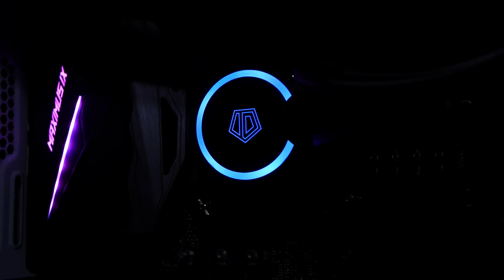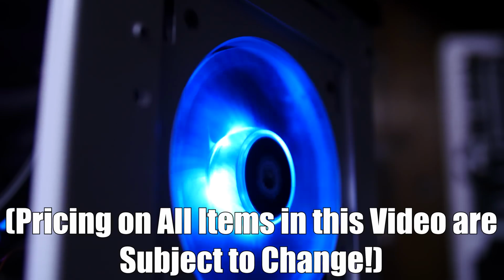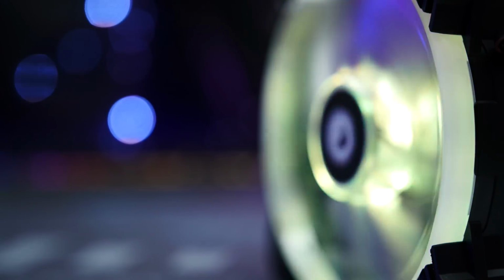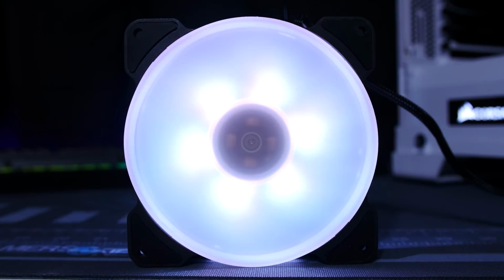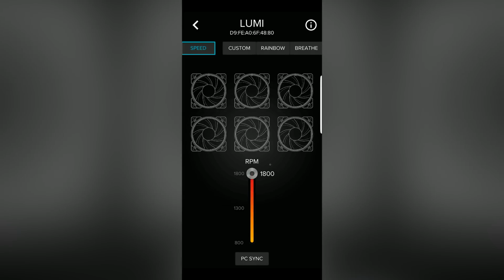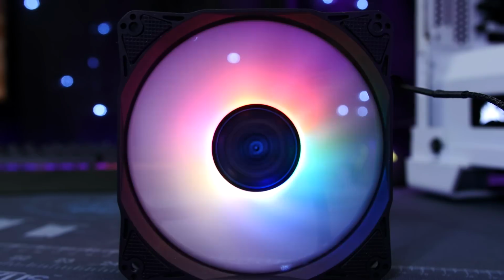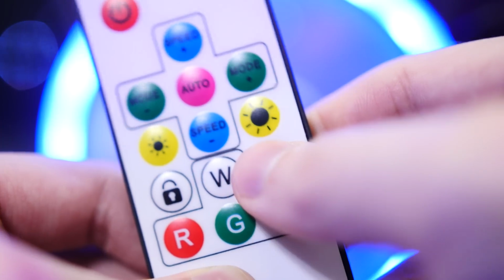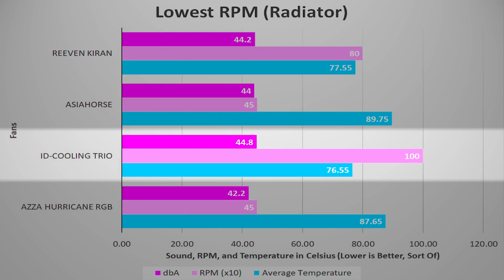A Bunch of RGB Fans!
We’re looking at the Azza Hurricane, Reeven Kiran, Anidees AI Prismatic, Anidees AI Aureola, Asiahorse Rainbow, and ID-Cooling Trio RGB fans today!  Feel free to let me know which you think looks the best!

Azza Hurricane RGB
Asiahorse Rainbow (Static)
Asiahorse Rainbow (Adjustable)
Anidees AI Prismatic
Anidees AI Aureola (possibly not yet available)

"Mountain with Stars [4k 60FPS]"

Ryzen Threadripper 1950X
NZXT Kraken x62 AIO Cooler
Asus ROG Zenith Extreme Motherboard
64 GB DDR4 G.Skill TridentZ RGB RAM
Gigabyte AORUS GTX 1080 TI Xtreme Edition SLI
Samsung 960 EVO SSD
Samsung 950 PRO SSD
Samsung 850 EVO SSD
OCZ Trion 150 SSD
6TB Seagate Archive Drive
Corsair Crystal Series 570X RGB Case
Corsair Commander Pro
Corsair Lighting Node Pro
Corsair HD RGB Fans
Corsair LL RGB Fans
EVGA SuperNOVA 1000 PS Power Supply